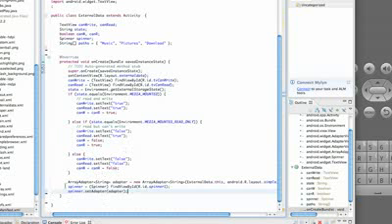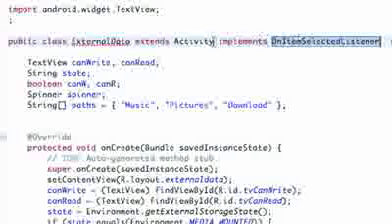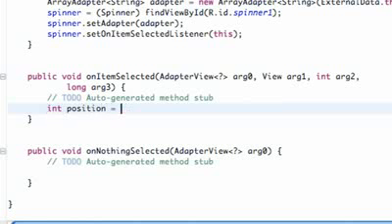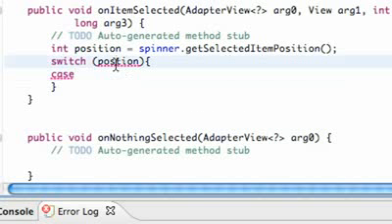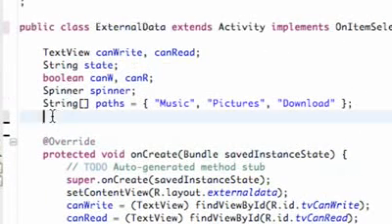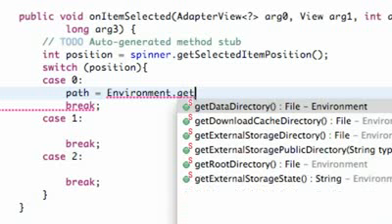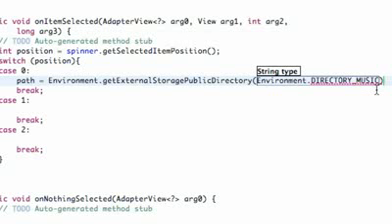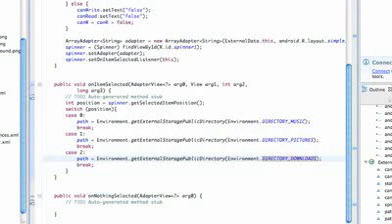Android Application Development Tutorial - 106 - OnItemSelected and File Directories